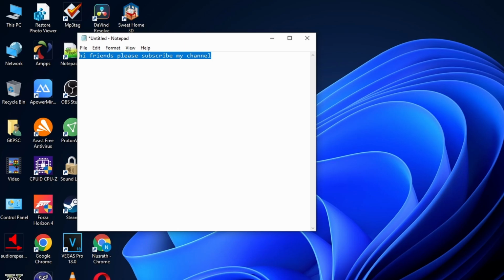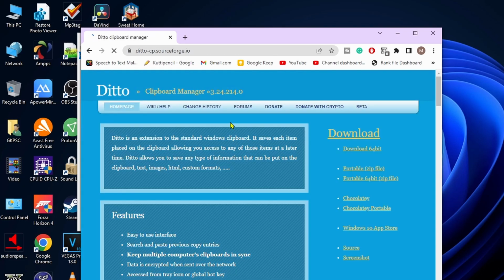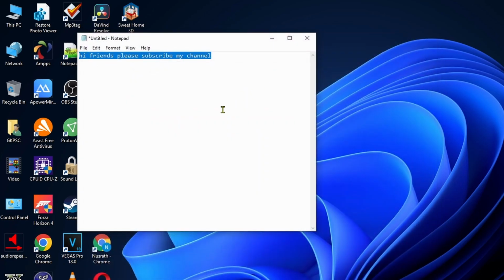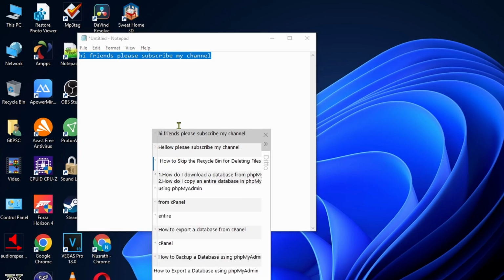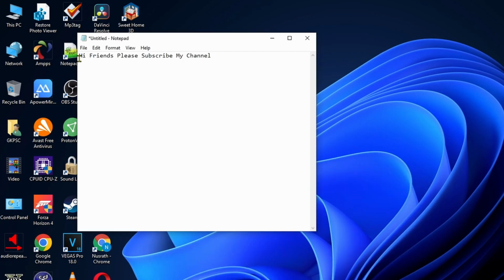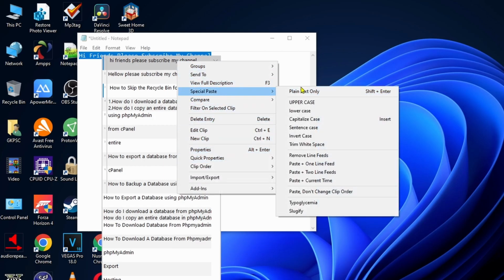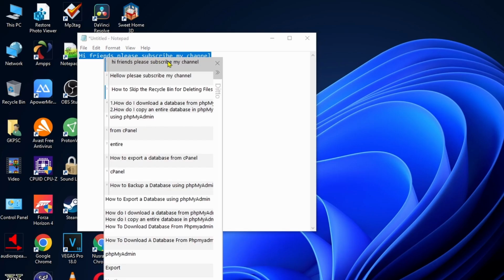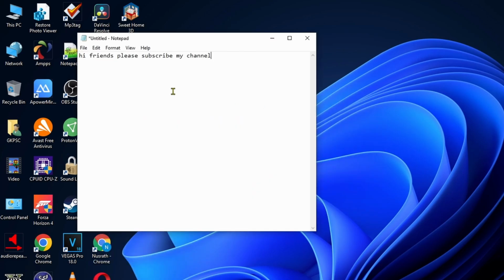How to Change any text to any case in Anywhere in Windows | Word | Excel | PowerPoint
Hello friends,
This is a video tutorial of  How can I change the text already written in upper case to lower or reverse.

Shortcut: Or Menu Guide :
For example, in Microsoft Word and some other program you can use Shift + F3 to cycle between UPPERCASE, lowercase and Sentence case

Included contents in this video:
1.How to convert any text to any case in Anywhere in Windows

2.How do I change the case text in Windows

3.Is there a hotkey to make all caps

4.How can I change UPPERCASE to lowercase without retyping

5.Can we change the case of the text without retyping it

6.Keyboard shortcut to change case

7.How can I change the text already written in upper case to lower

8.Change the capitalization or case of text - Microsoft Support

9.Convert Text from Uppercase to Lowercase - MS Word

10.Caps Converter That Changes Your Selected Text Directly In windows

Related Search Videos Upload in This Channel:

How To Change Capital Letters To Lowercase In Word

Change Lowercase To Uppercase In Word

Uppercase Shortcut Windows 10

How To Change Capital Letters To Lowercase In Excel

Toggle Case In Word

What Is The Shortcut To Change Small Letters To Capital Letters In Excel?

Change Case

How To Change Uppercase To Lowercase In Word Keyboard Shortcut